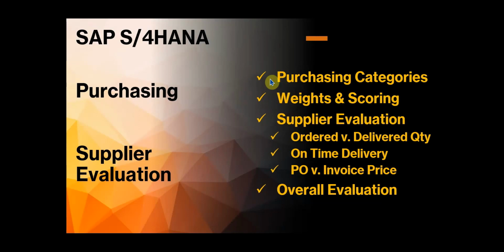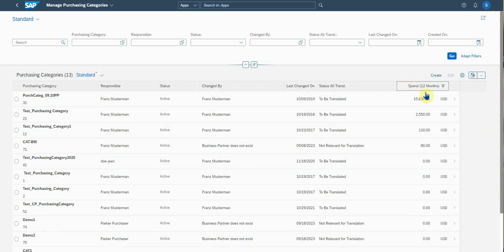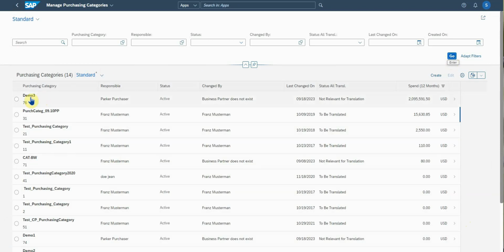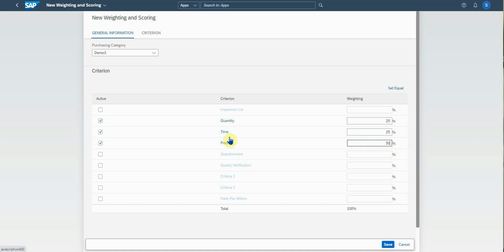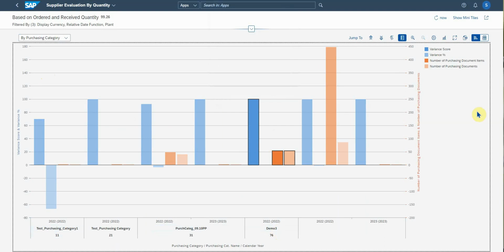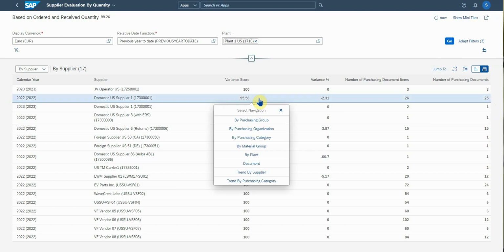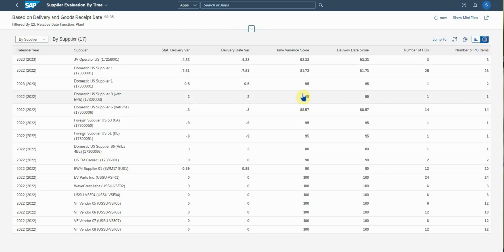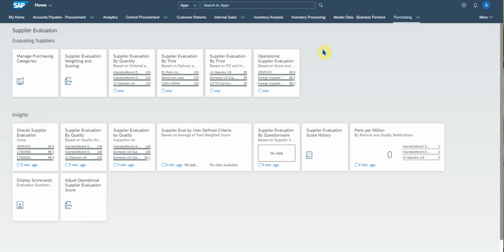S/4HANA Supplier Evaluation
Learn how S/4HANA Procurement Supplier Evaluation works, how to create Purchasing Categories, add Weights and Scores, and evaluate supplier performance by analyzing performance based on quantities delivery accuracy, on time delivery and price accuracy.

Chapters
0:00 Intro
0:36 Managing Purchasing Categories
3:42 Weighting and Scoring
6:20 Supplier Evaluation by Quantity, Time and Price
12:03 Subscribe